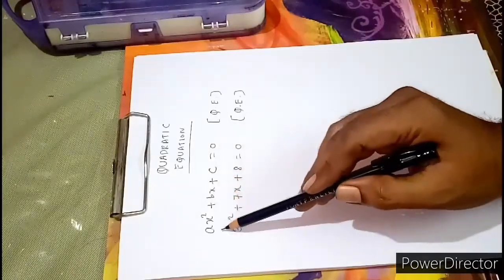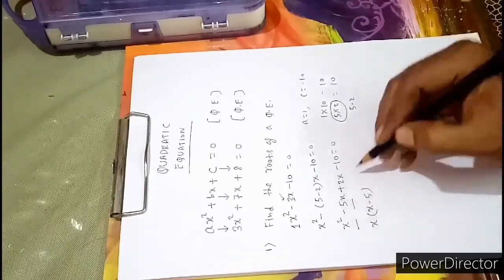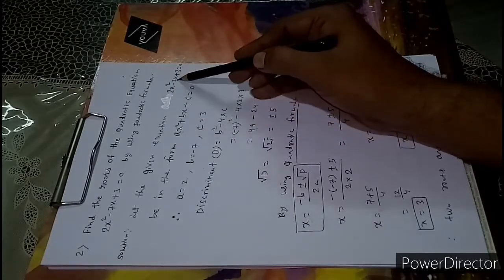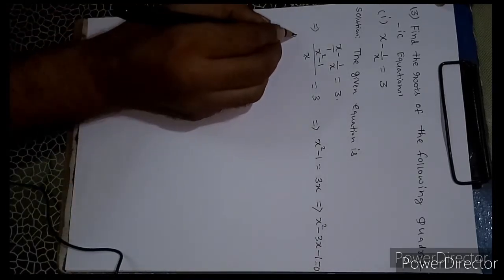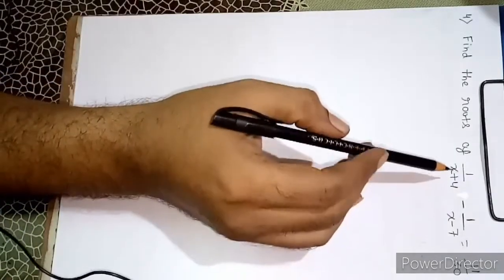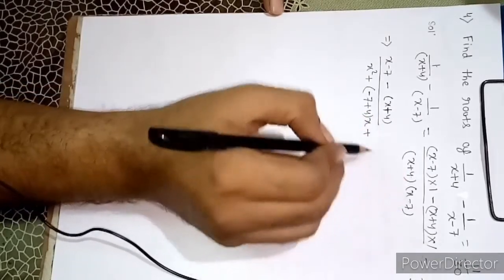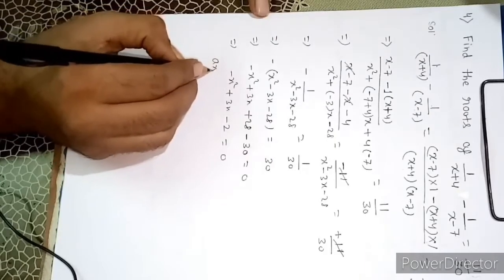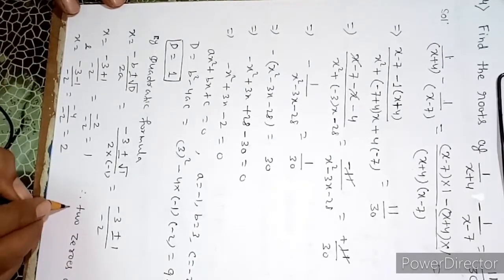Quadratic equation part 1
students will learn the form of quadratic equation, learn to find roots of quadratic equation  by the method of factorisation and quadratic formula